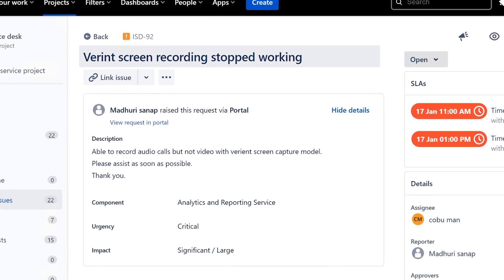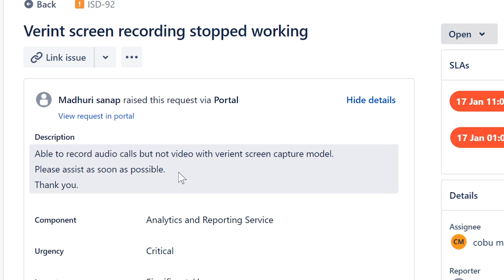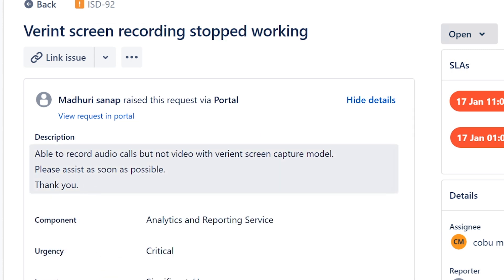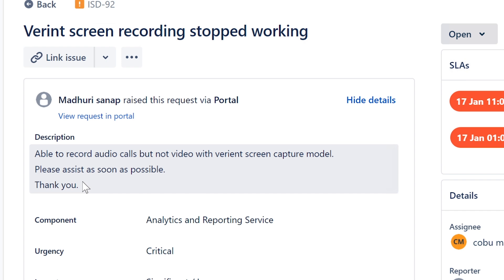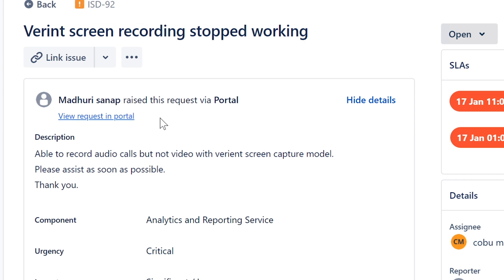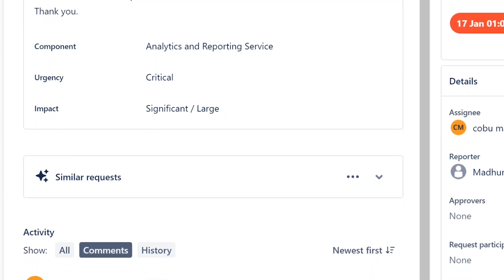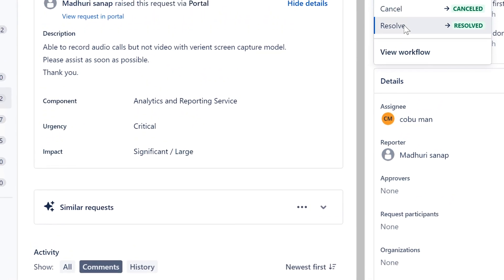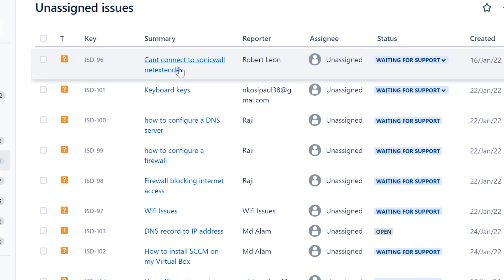Tech Support, Verint Audio Recording not working